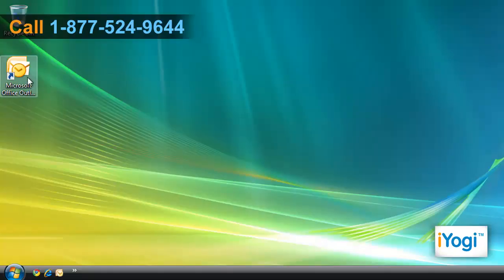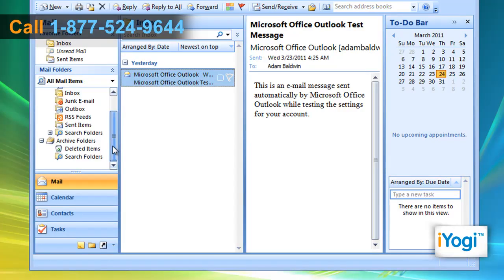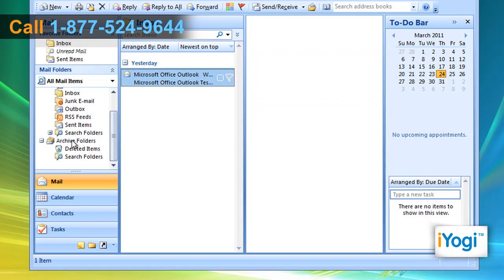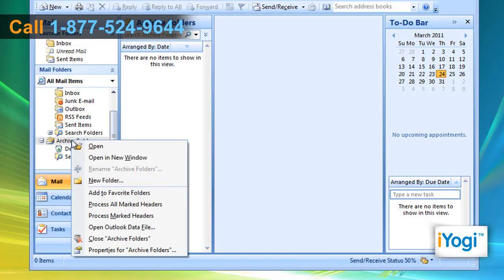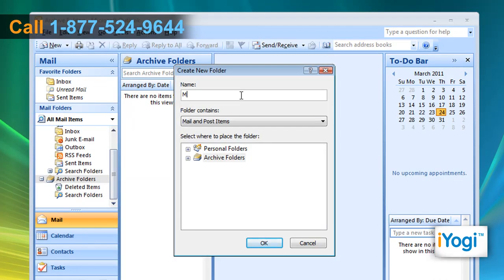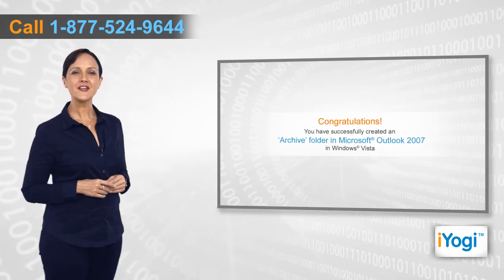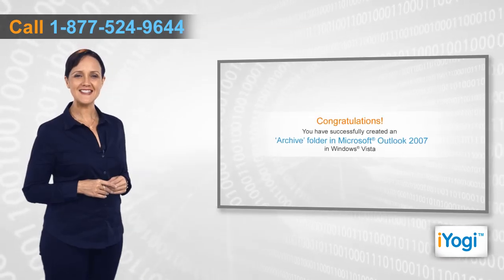How to create an archive folder in Microsoft® Outlook 2007 in Windows® Vista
Watch this video for steps to create an archive folder in Microsoft® Outlook 2007 in Windows® Vista based computer system.